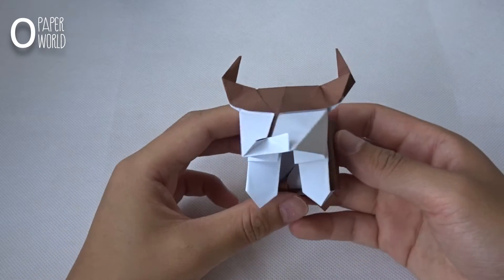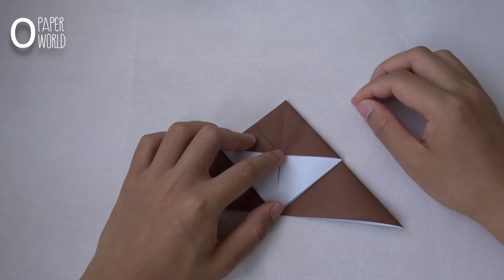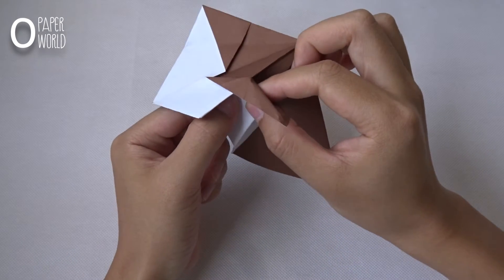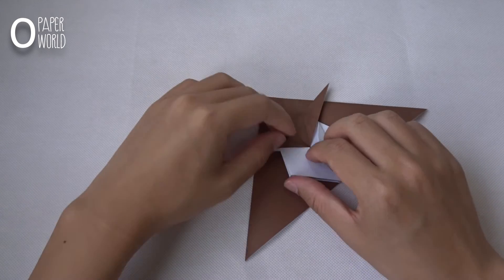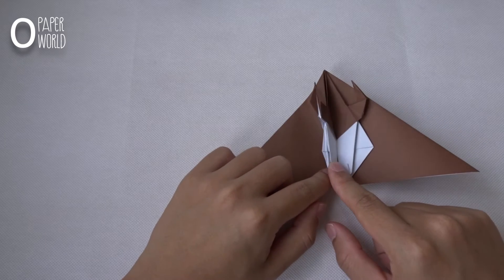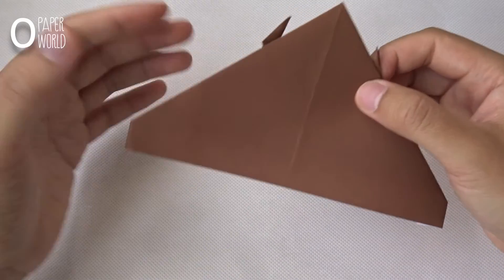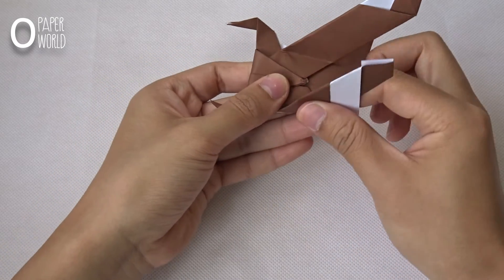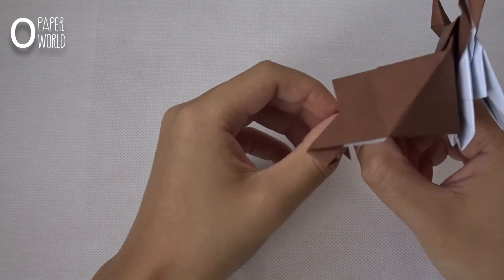Origami Bull (Alexander Oliveros Avila)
Origami Tutorial: How to make a Origami Bull
Model Design: Alexander Oliveros Avila

Difficulty Level: Intermediate
Paper size: 20cm x 20cm

For me to do better videos in the future, all your comments and suggestions are welcome!

HAPPY FOLDING ;)